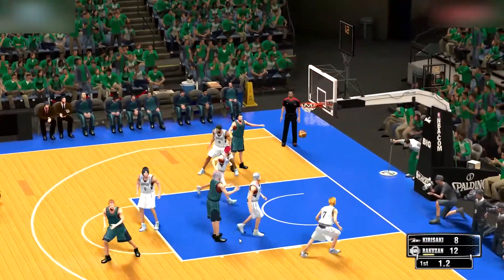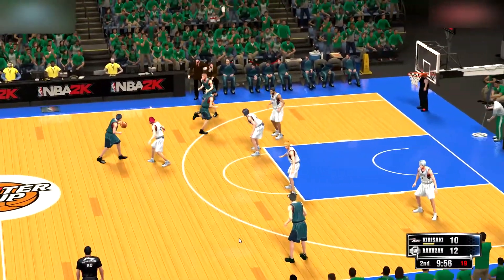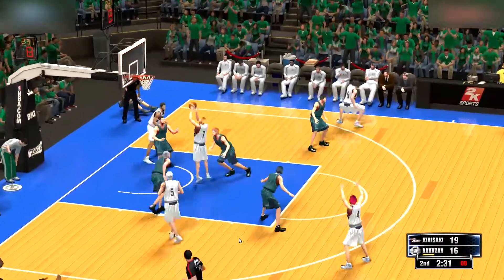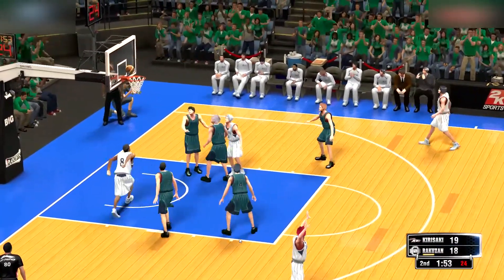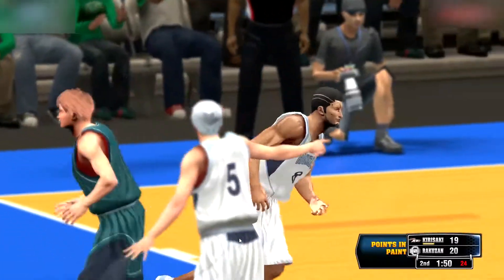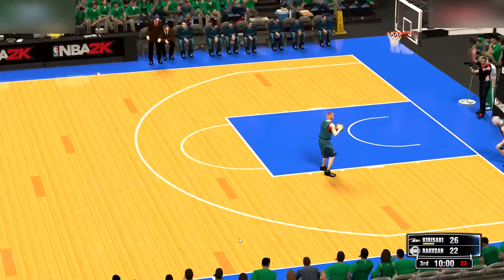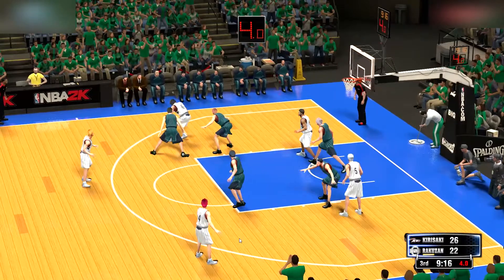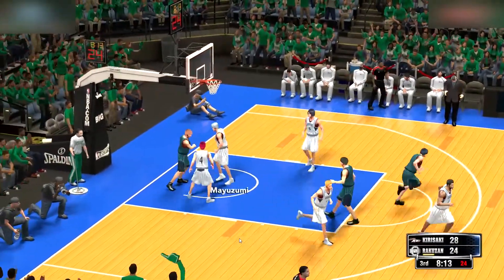Rakuzan vs. Kirisaki Daiichi - Inter High Round 1 | NBA 2K Inter High Tournament Mode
Full Game Recap and Highlights of Rakuzan High vs. Kirisaki Daiichi High. Inter high Tournament with NBA 2k14 Kuroko No Basket vs. Slamdunk MOD.